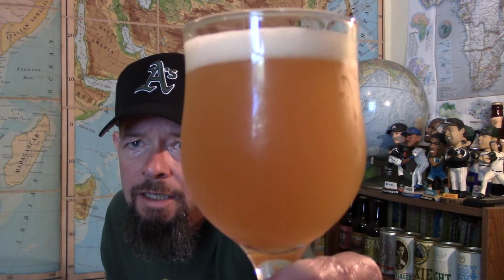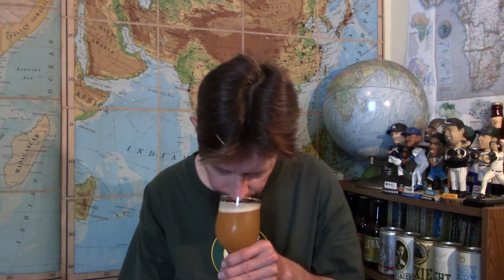Louisiana Beer Reviews: Forest of Feelings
10.5%. Introduced in 2019. Brewed, in Louisiana, by Gnarly Barley.

"This Double India Pale Ale at 10.5% ABV has bold tropical aroma with hints of pineapple, mango, melon and stone fruits throughout. Finishes smooth, crisp and clean. Dry hopped with Cashmere and El Dorado."